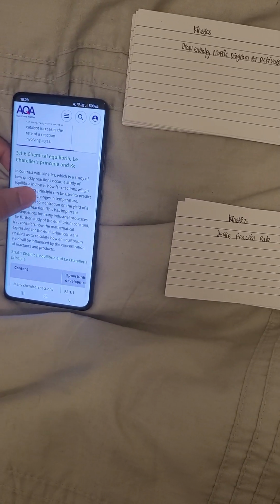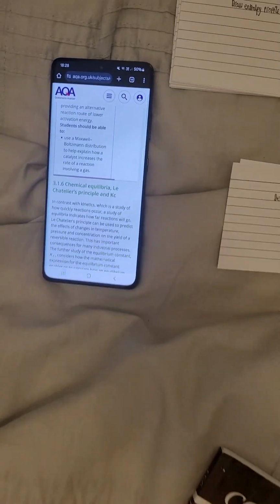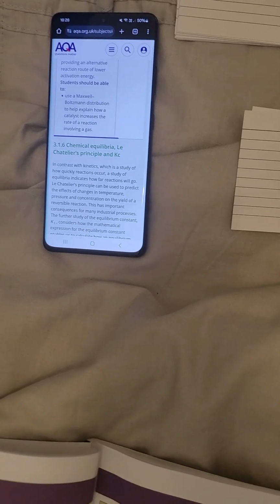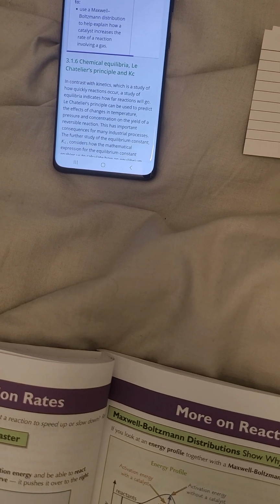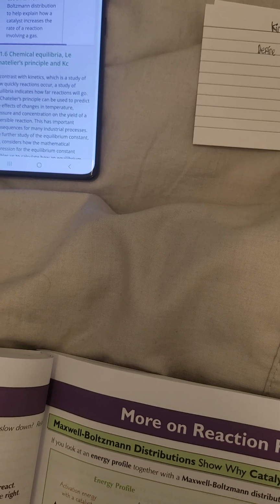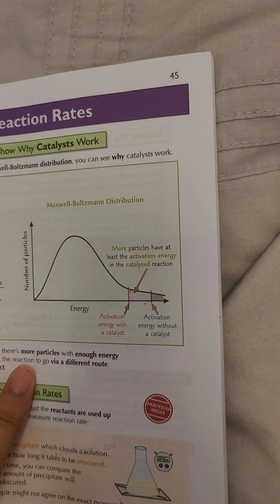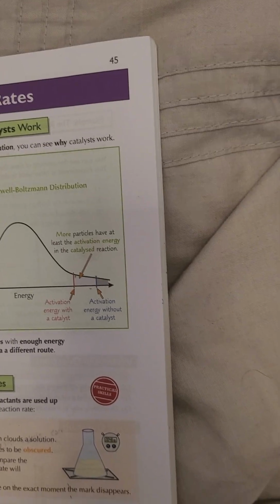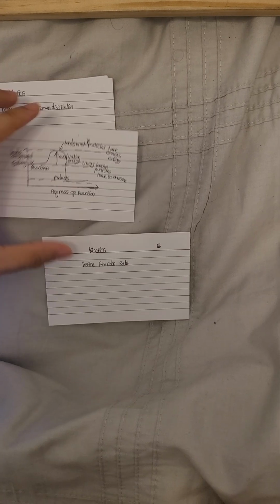Kinetics ,Equilibria, and redox reactions Flashcards